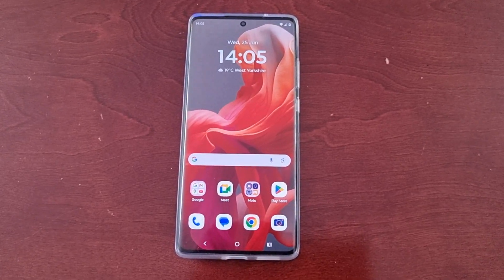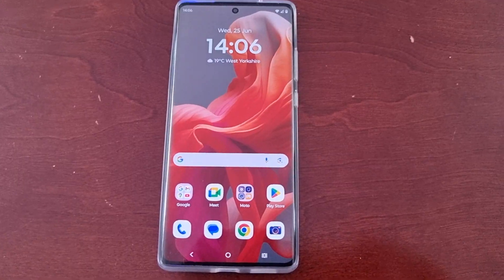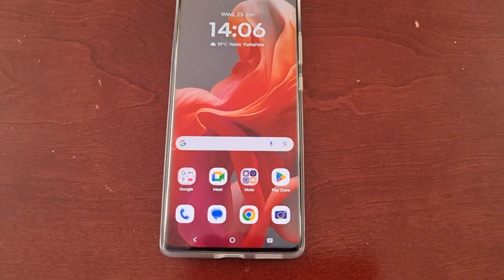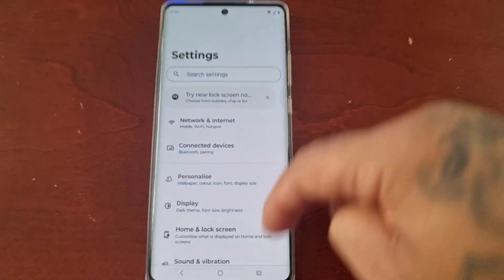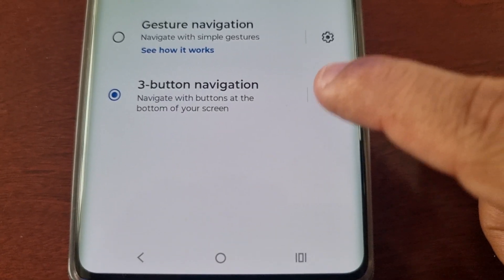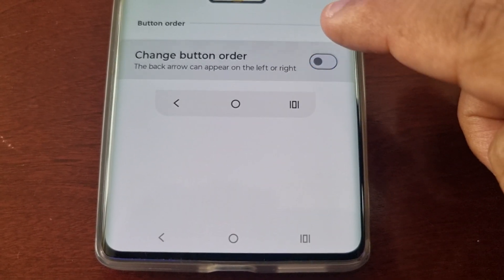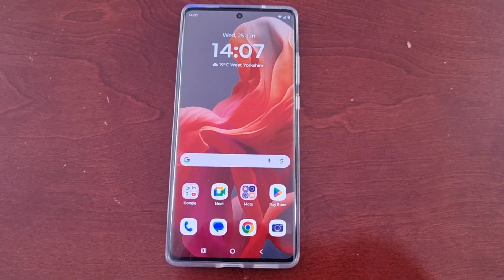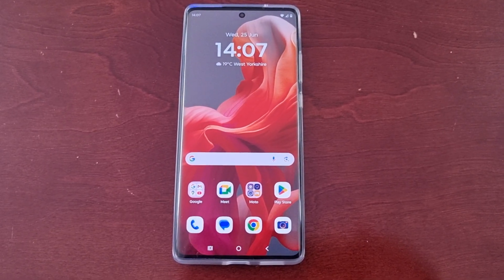Motorola G85 How to Rearrange System Navigation Buttons!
yo its ya boy the android doctor back again in todays video i will be showing you how to change/rearrange the system navigation buttons on the Motorola G85 Android phone!